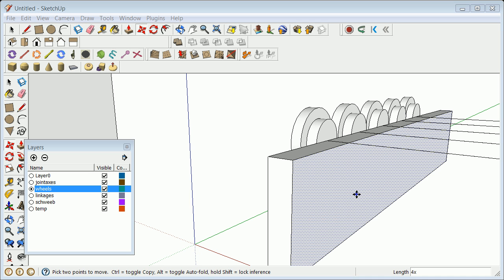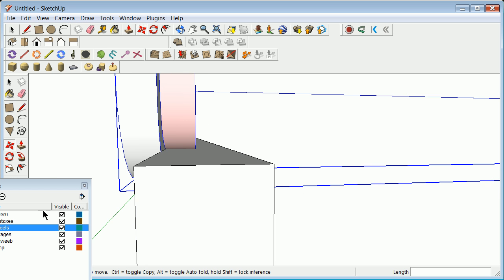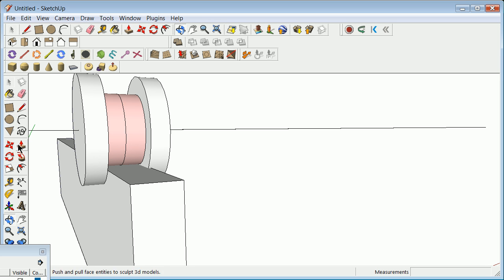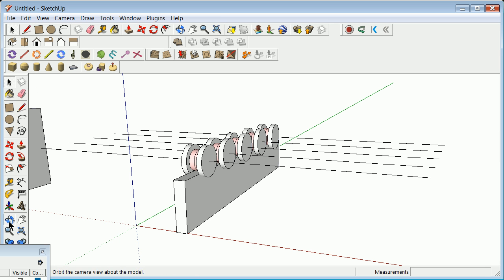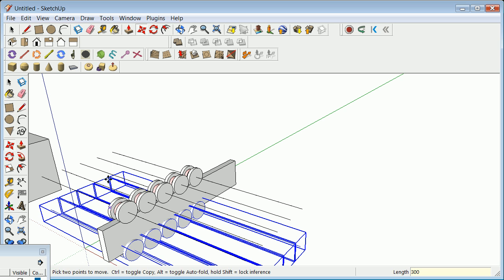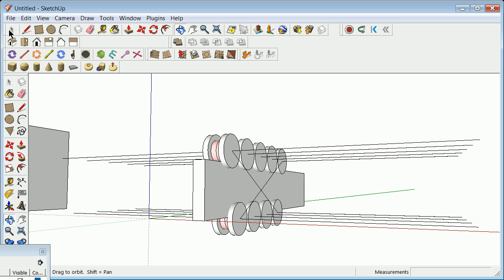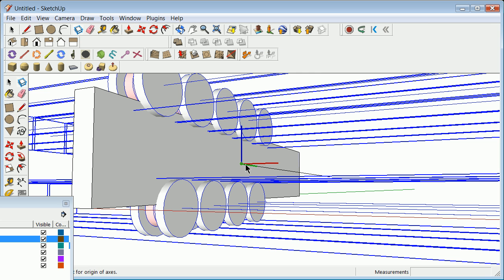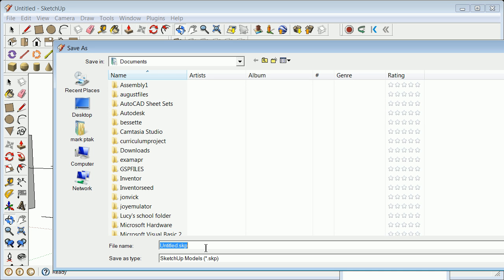Schweeb Modeling a Transportation System Part 2